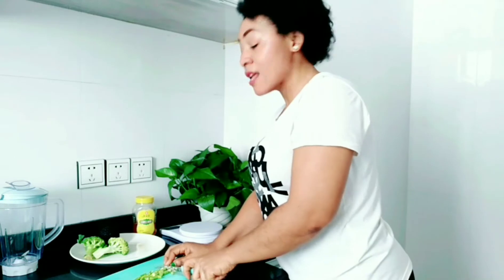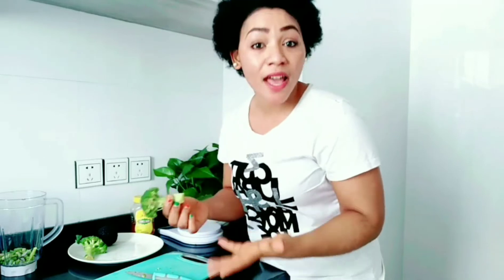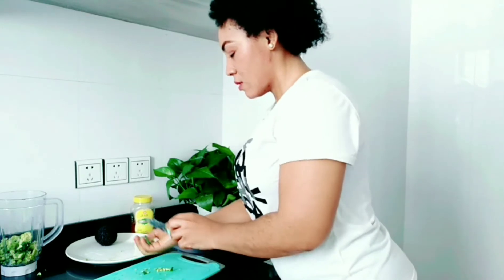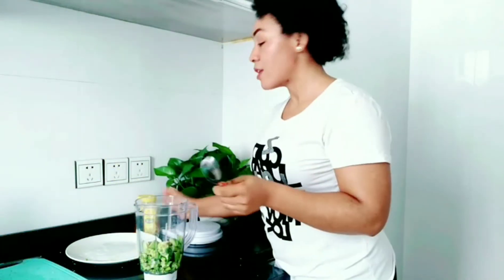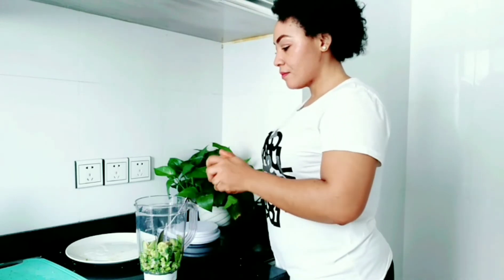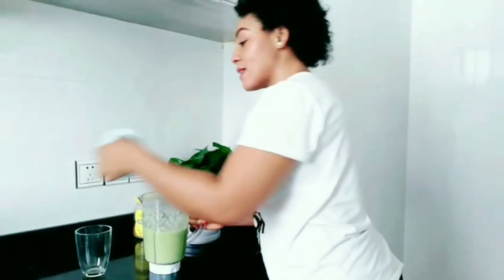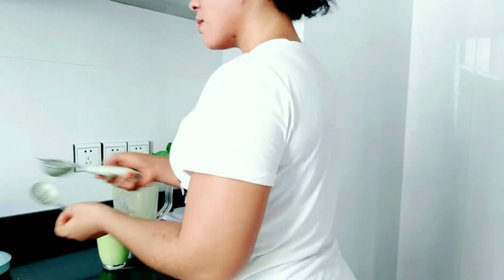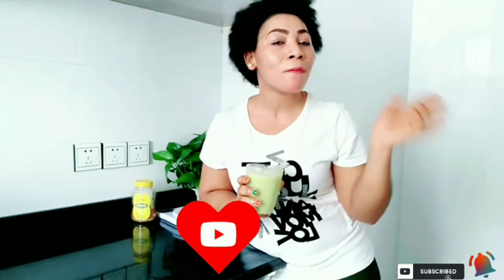Natural Glutathione Whitening, Brightening and Glowing Skin Supplements Drink//Homemade No Injection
Hello Lovely friends, This is a Natural Homemade Glutathione Full Body Whitening Remedy Made With Fruits And Vegetables Rich in Vitamin C. Which Helps To Fight Blemishes, combat free radicals, And Pigmentation. Thus rejuvenating Your Skin Giving You a More Whitening and Glowing Youthful Skin.

_zion/